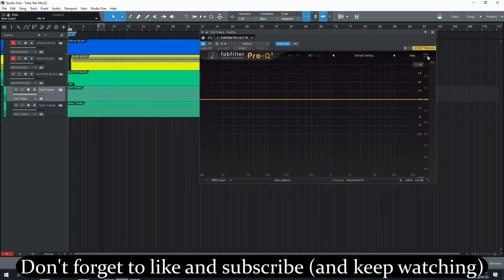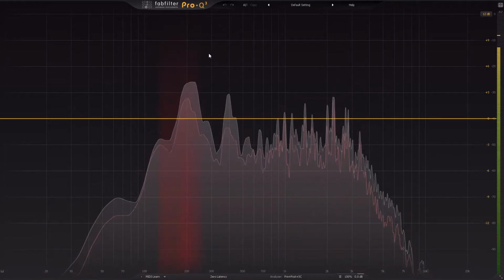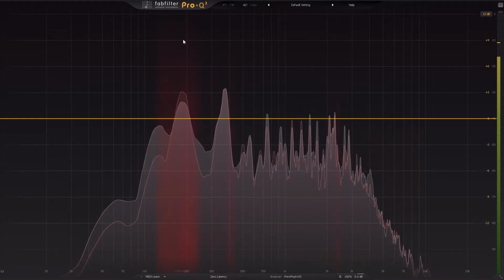Do Power Tubes Really Make a Big Difference?...Part Deux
In a follow up to my previous video "Do Power Tubes Really Make a Big Difference?" I revisit some queries that popped up after releasing the video.

In this video, we take a more in depth look into the specific EQ differences between the old Sovtek 5881/6L6's and the new Tung Sol 5881/6L6's.

Better even than this, I've included the video I submitted for NeuralDSPRiffChallenge to show how good these tubes sound when dialed in.

Spoiler alert: They sound fantastic!